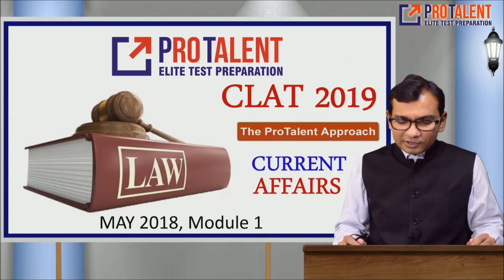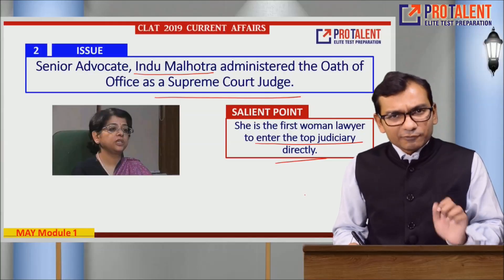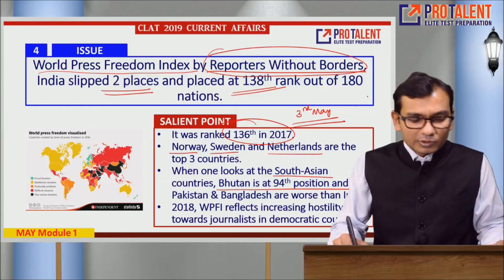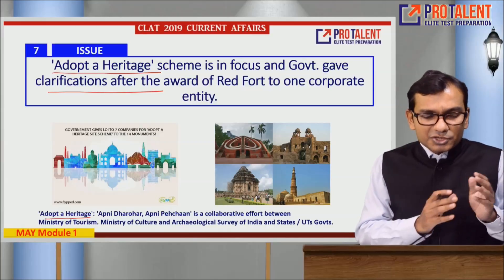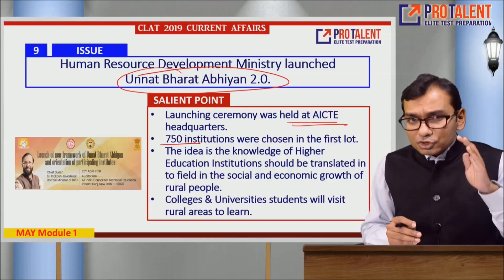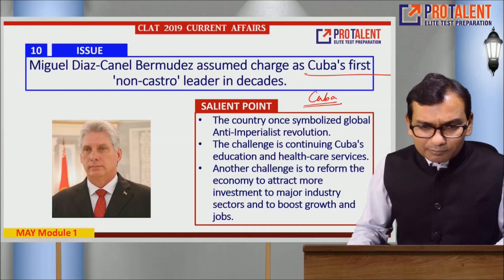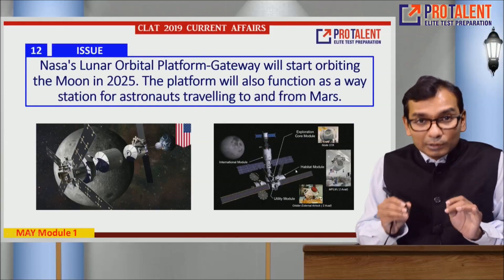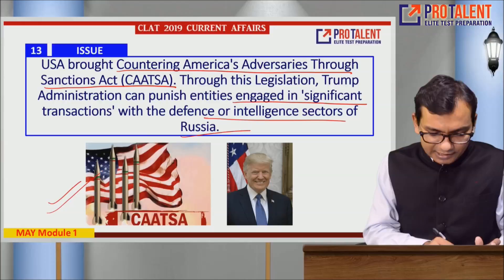CLAT 2019 Current Affairs I May 2018 Module 1 I ProTalent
ProTalent provides details of Current Affairs covering important events from the exam point of view. For the sake of clarity, we have provided a nice PPT and Question & Answer following it.

Provide your answers in comments section- Put question number followed by answer.

CLAT
AILET
SLET
LAW Entrance
CLAT Coaching Surat
Law Entrance Coaching
Online CLAT Coaching
Current Affairs for CLAT
ProTalent for CLAT
CLAT with ProTalent
LSAT
Nitin Parmar, Director ProTalent